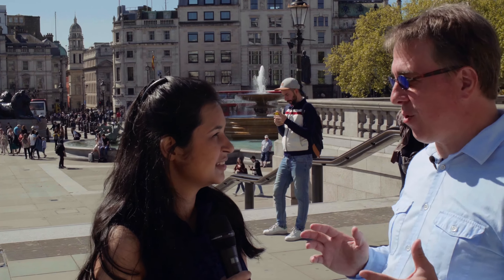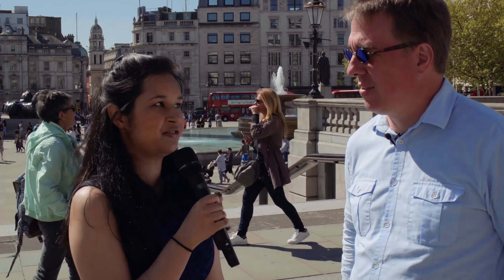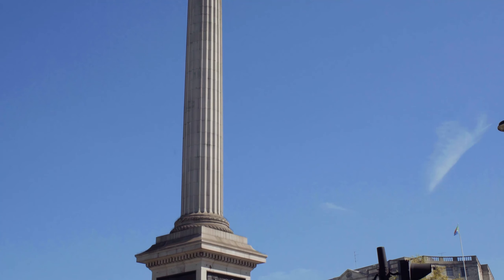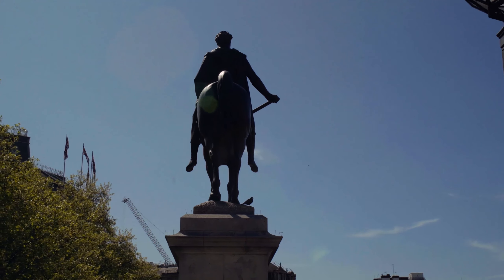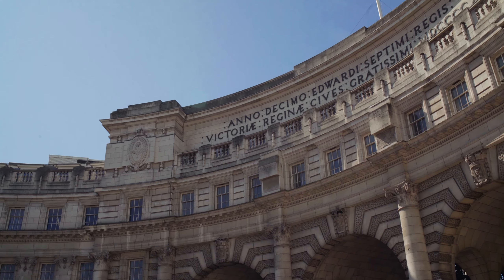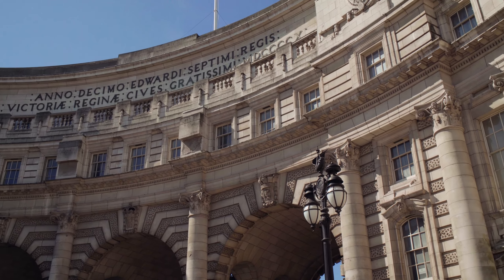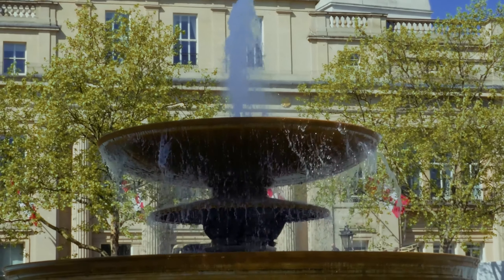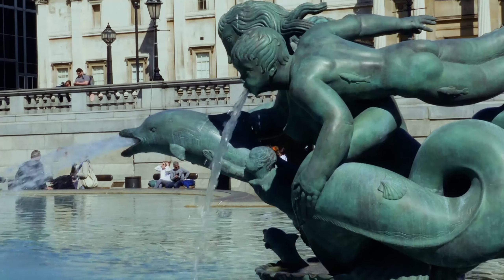P2Go Mini Adventure - Trafalgar Square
On today's Places 2 Go Mini Adventure we're back in London to visit Trafalgar Square. Joining us is guest host Sangeeta Kakati.

If you'd like to watch our full Places To Go episode on London, you can do that

Produced by WorldTourism.com in association with LondonTourism.com, UKTourism.com, GreatBritainTourism.com, and Teurism.com